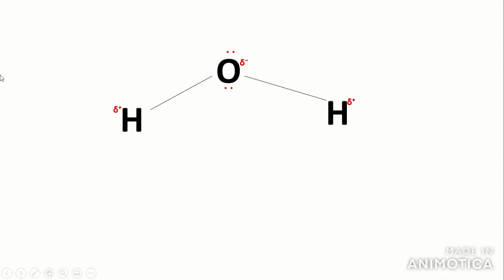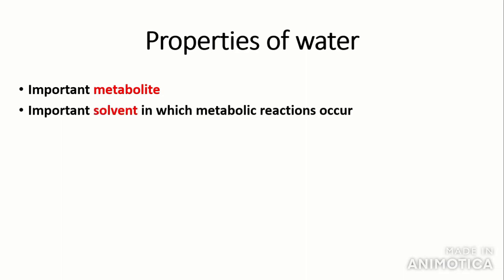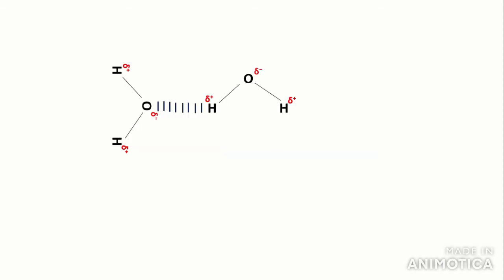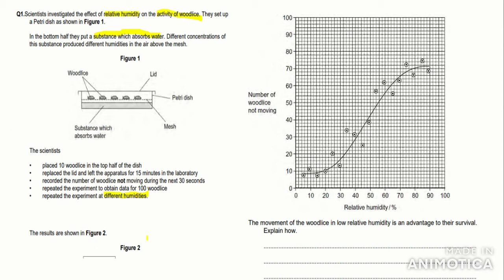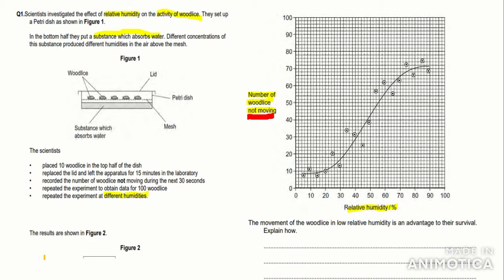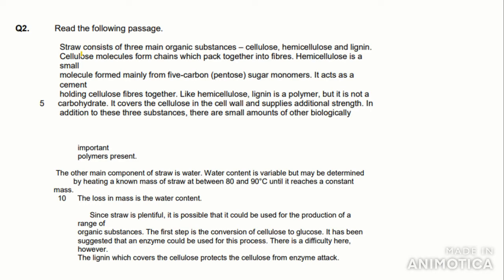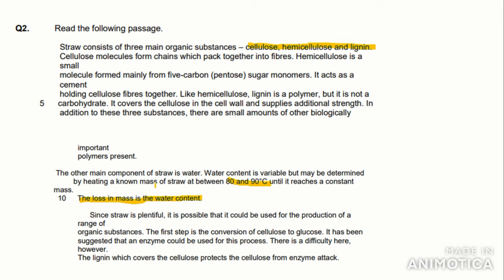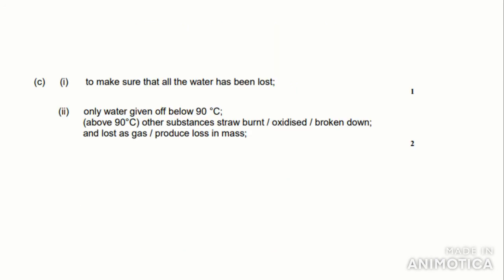WATER- AQA A LEVEL BIOLOGY + EXAM QUESTION RUN THROUGH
This topic is quite short, but gives you the basis of the properties of water for later units. I also go through a couple of exam questions and their mark schemes.